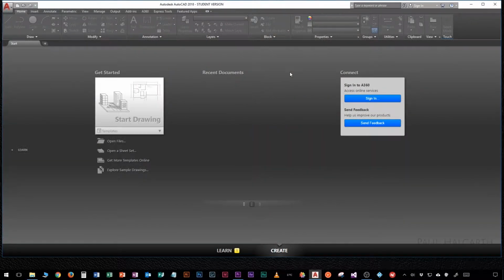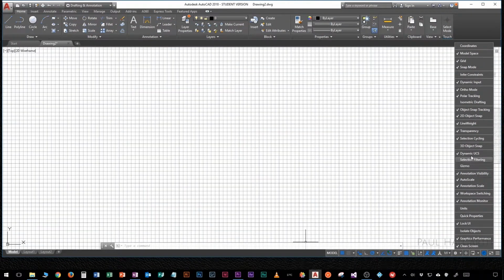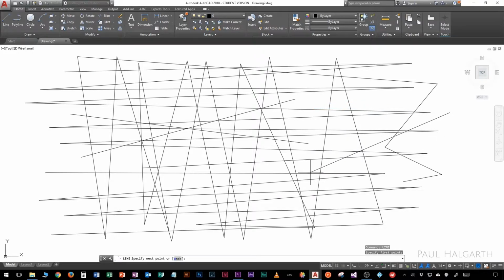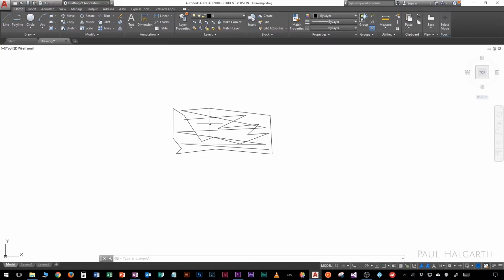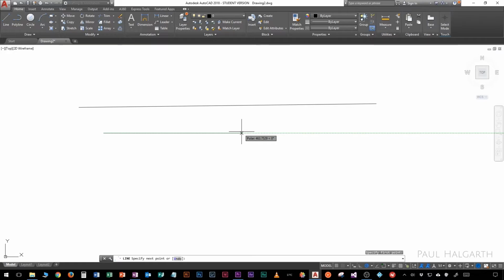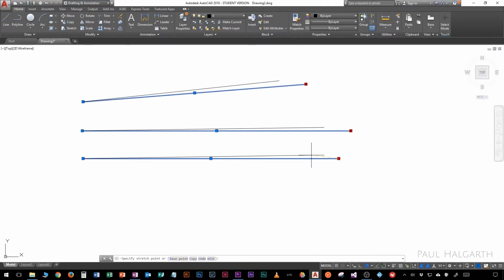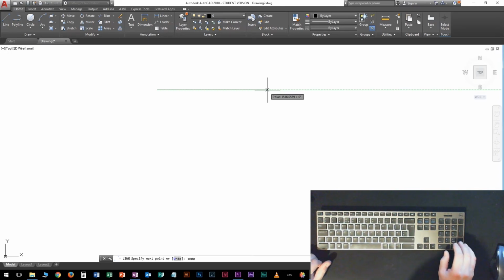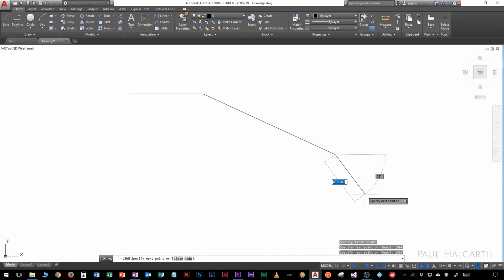3. Basic 2D Tools and Status Bar Icons